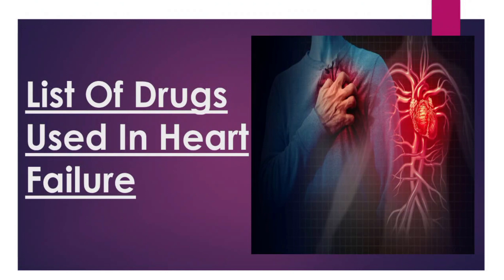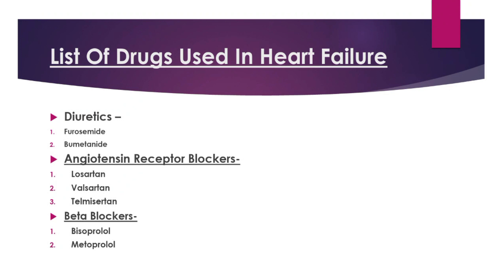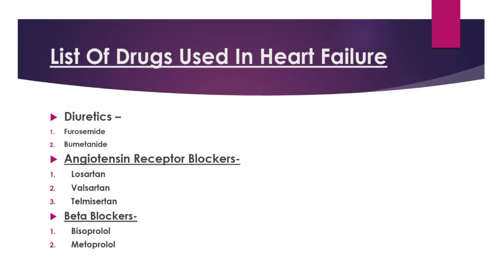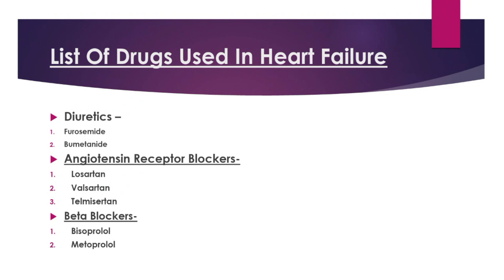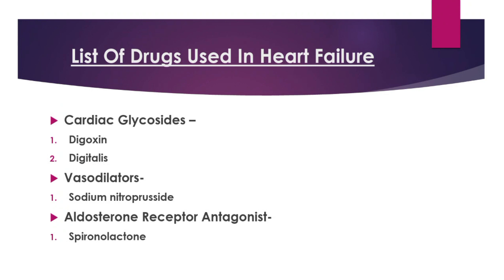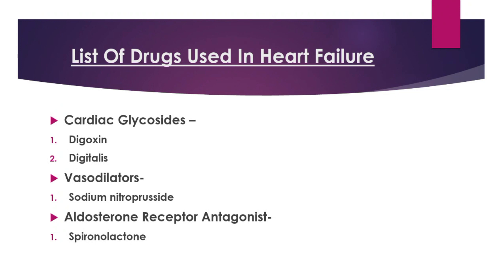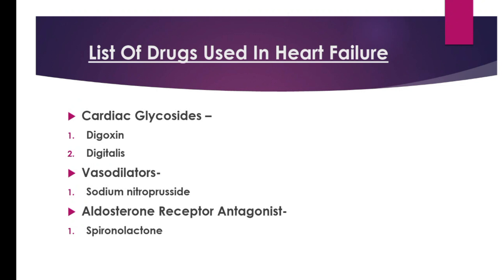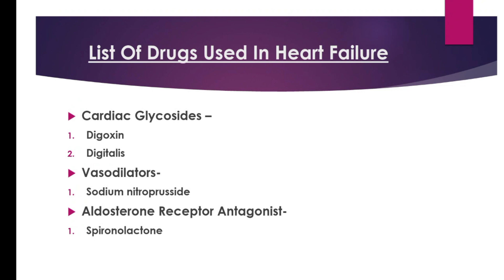Pharmacology/drugs used in CHF/ treatment of congestive cardiac failure in Bengali and English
In this video, I talk about Pharmacology/drugs used in CHF/ treatment of congestive cardiac failure

Heart failure is simply defined as a chronic, progressive disorder in which the heart muscle is unable to pump enough blood to meet the body's needs. Depending on the primary cause, heart failure can manifest itself as either systolic or diastolic dysfunction. In systolic heart failure the heart muscle becomes weak and cannot squeeze as much blood out. In diastolic heart failure the heart squeezes normally, but becomes stiff and cannot adequately relax to allow for normal ventricular filling. In the presence of heart failure, in order to counteract the effect of falling cardiac output and thus reduced perfusion to vital organs, the body will try to compensate via two tightly regulated mechanisms.
The first one involves the increase in sympathetic nervous system activity. The second one involves the activation of the renin–angiotensin–aldosterone system. This pharmacology lecture discusses various drugs classes used in management of heart failure including beta-blockers, ACE inhibitors, angiotensin II receptor blockers (ARBs), angiotensin receptor blocker, aldosterone antagonists, diuretics, vasodilators, and cardiac glycosides.